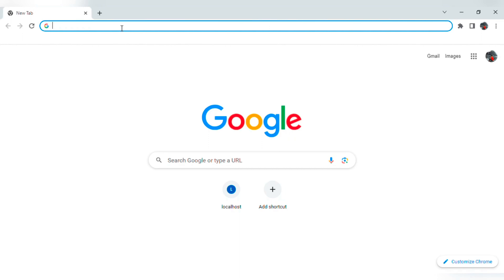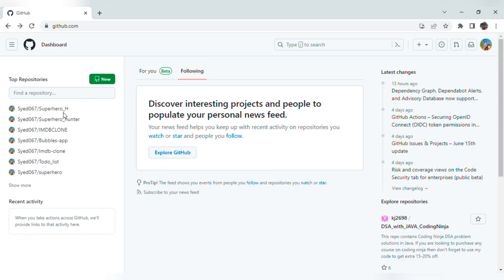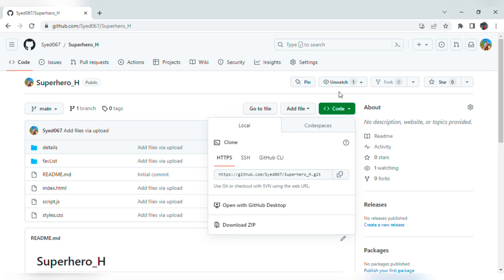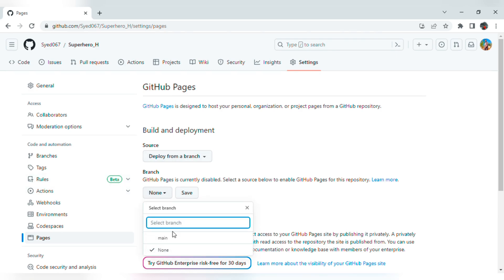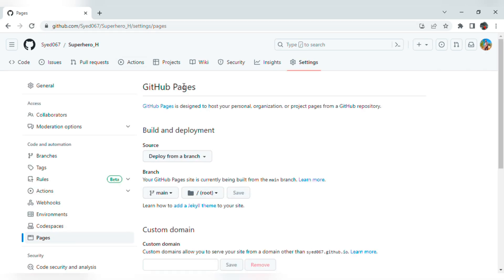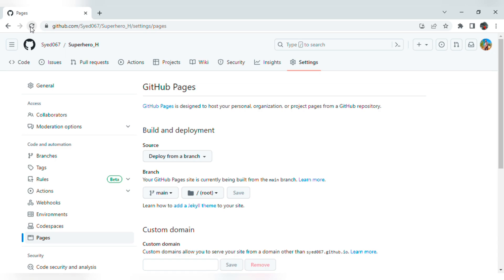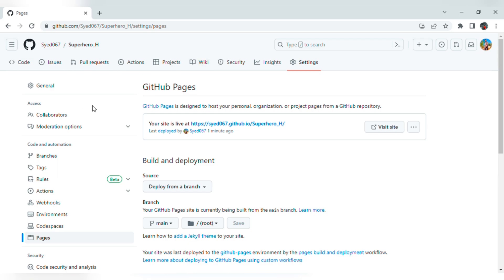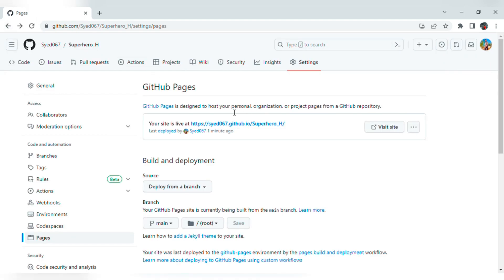how to get live host link..? host link from GitHub